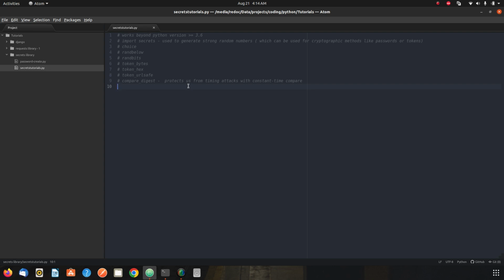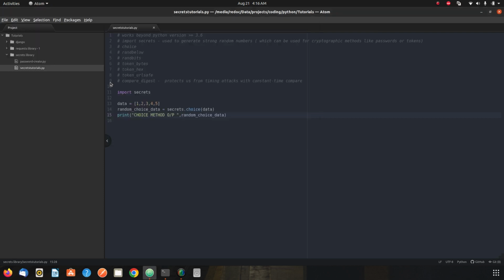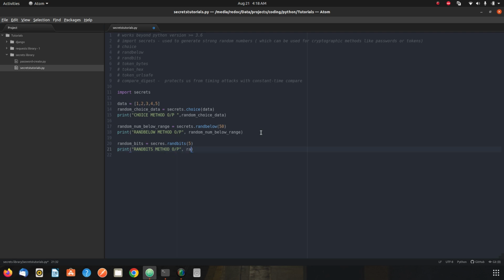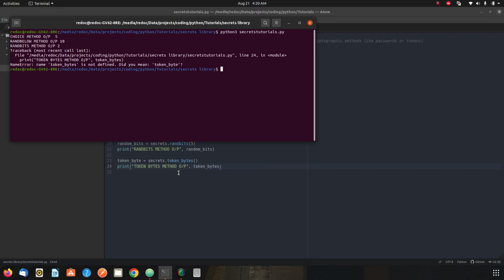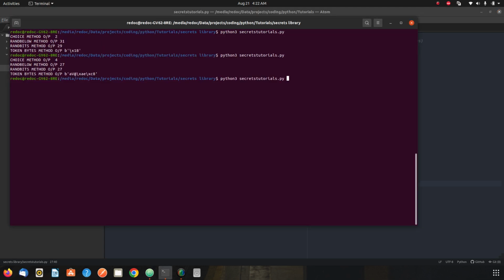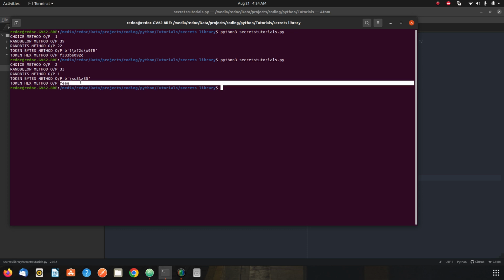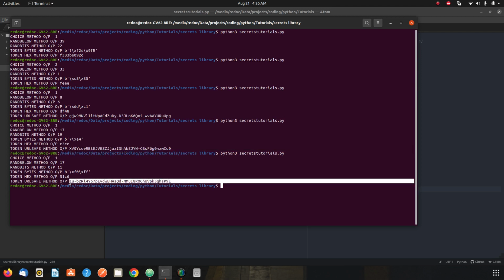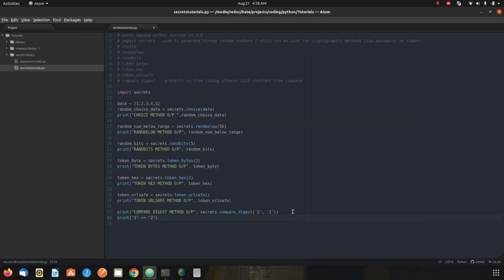Python secrets library | All methods explained | Part 1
I have explained the use of (Python secrets library )
* all methods in secrets module
* works beyond python version more than 3.6
* import secrets - used to generate strong random numbers ( which can be used for cryptographic methods like passwords or tokens)
* python secrets choice
* python secrets randbelow
* python secrets  randbits
* python secrets token_bytes
* python secrets  token_hex
* python secrets token_urlsafe
* python secrets  compare_digest -  protects us from timing attacks with constant-time compare